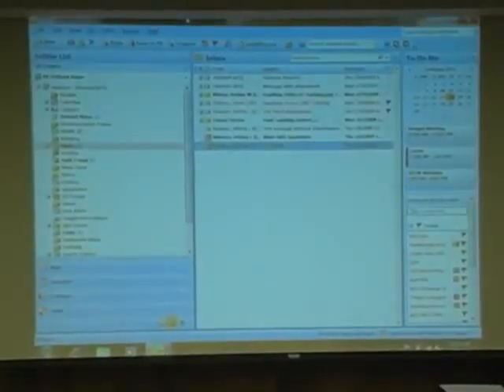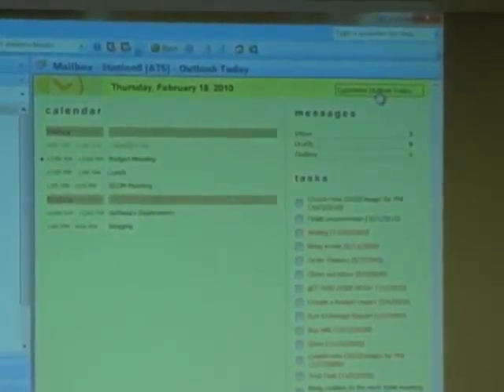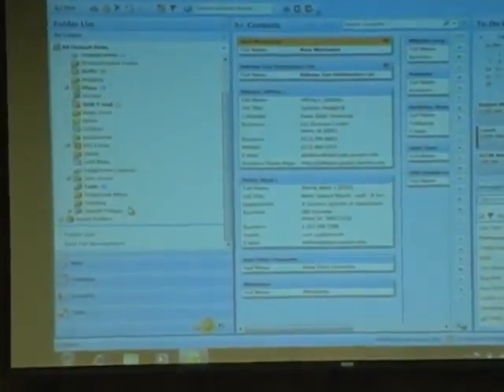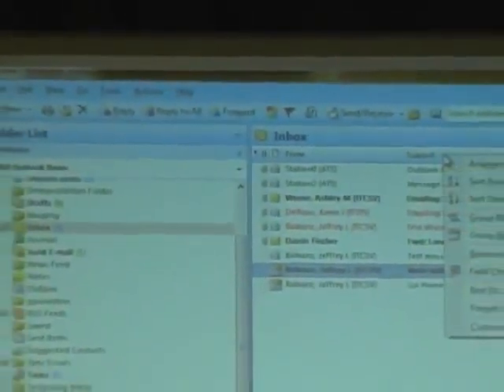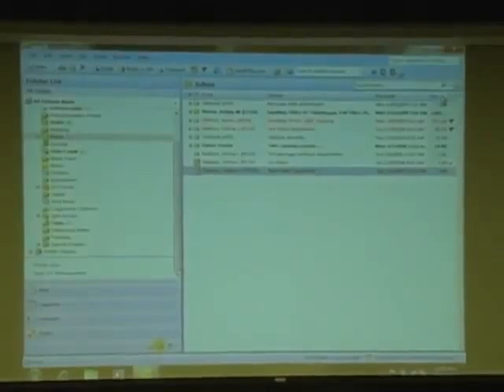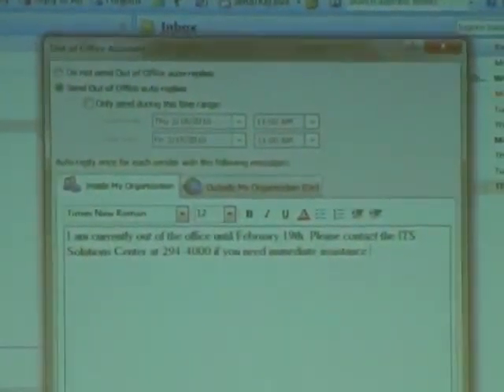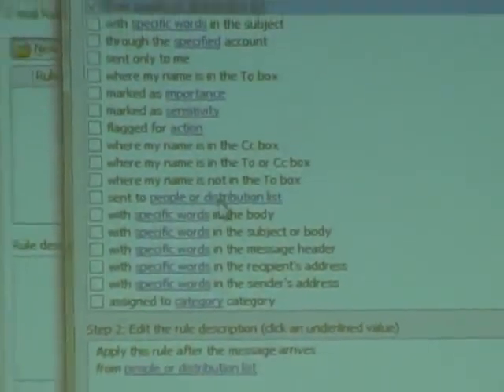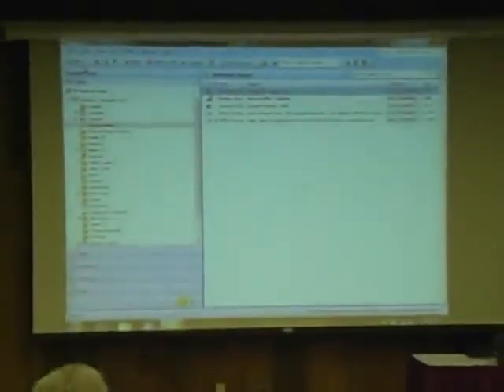10 Minutes Will Save Hours Tricks to Managing Email with Outlook